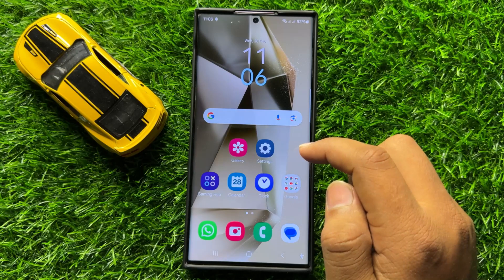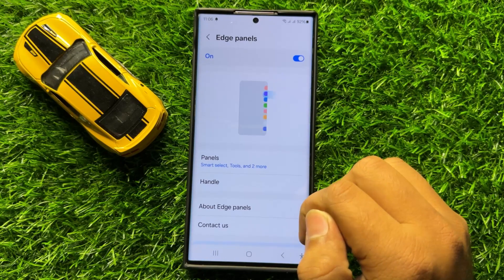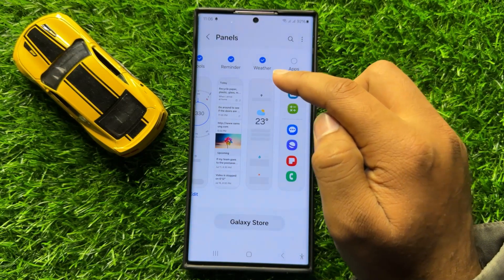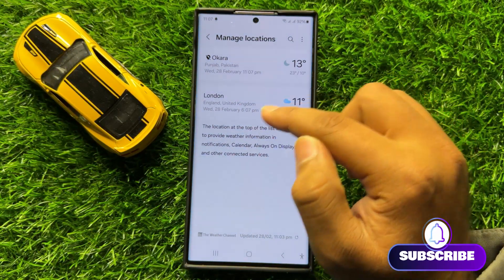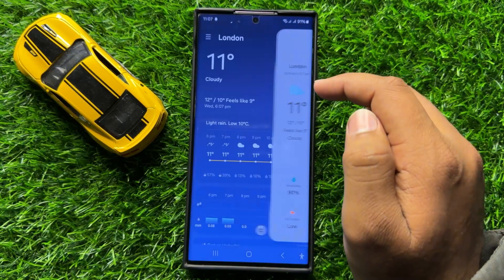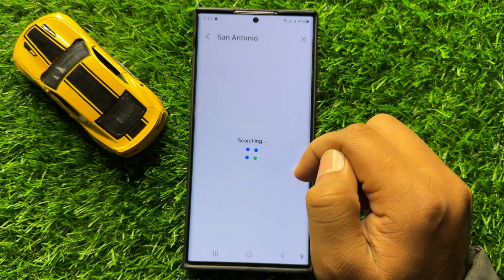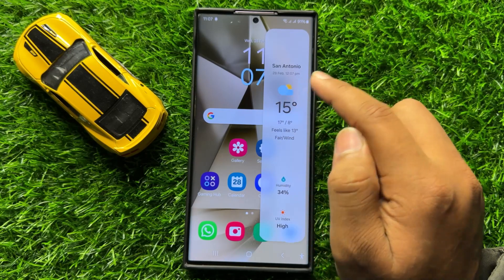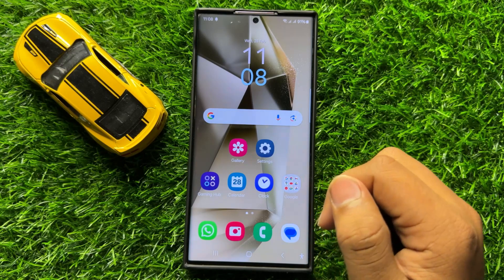How to Change The City For Weather Edge Panel Samsung Galaxy S24 Ultra